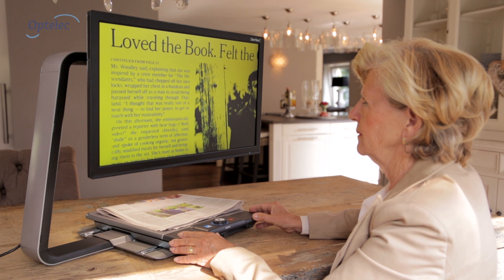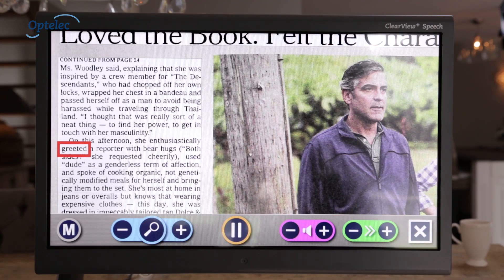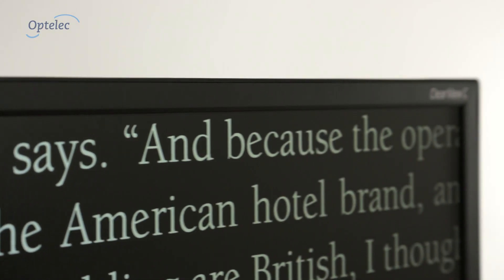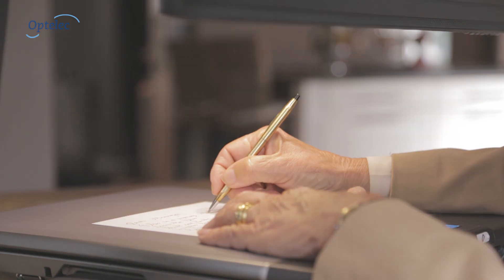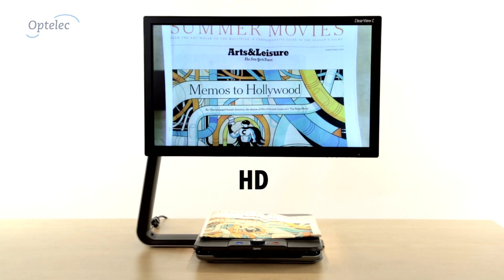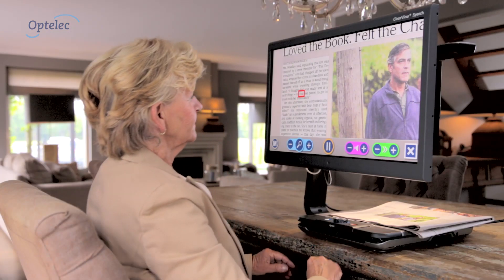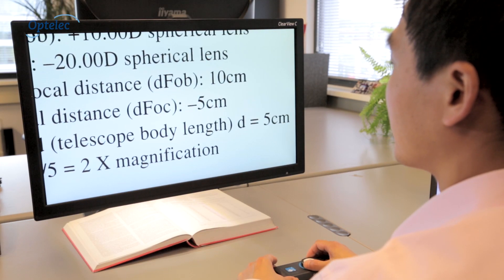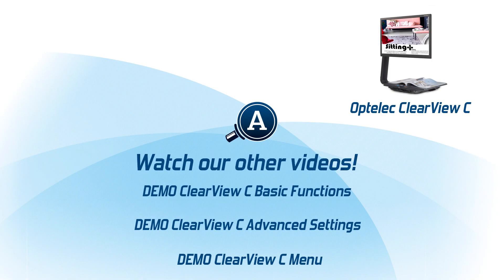Optelec ClearView C Benefits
The new Optelec ClearView C is a unique desktop video magnifier designed for people with low vision. The contemporary, open style looks amazing in any home and offers a comfortable way to read, write or perform other daily tasks.

Schedule a no-obligation product demonstration today through your local Authorized Optelec Dealer!